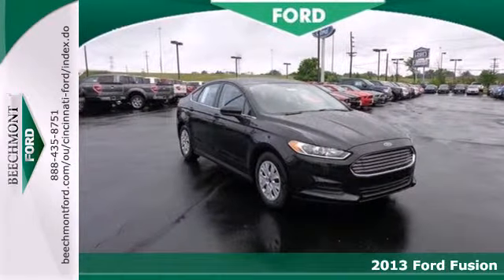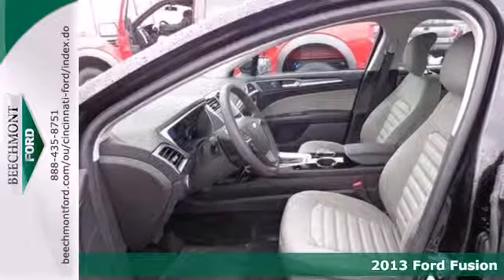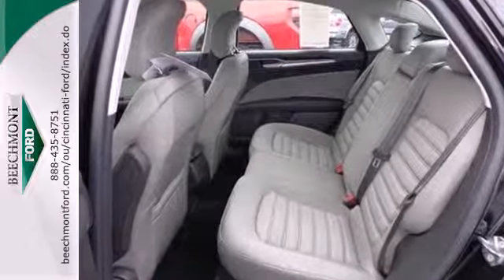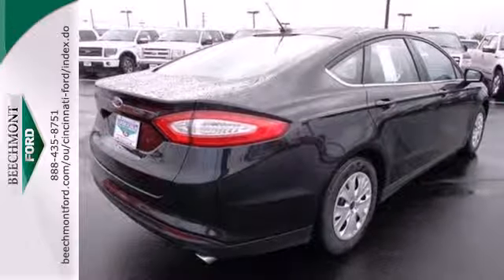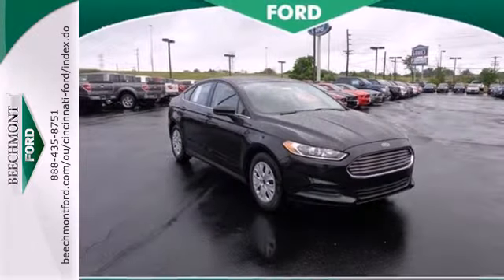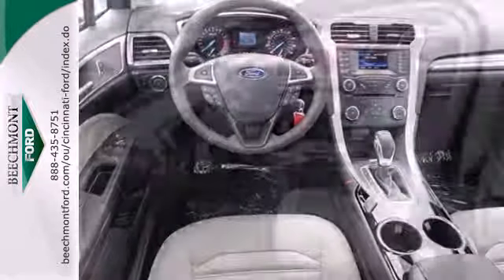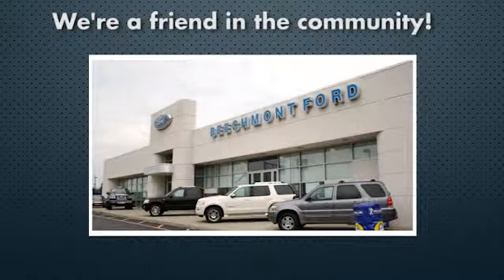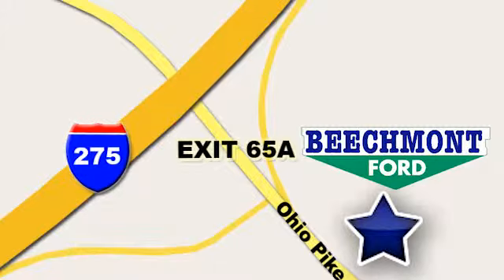2013 Ford Fusion Cincinnati Dayton, OH C13-868 - SOLD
Year: 2013
Make: Ford
Model: Fusion
Trim: S
Engine: 4 Cyl. 2.5L
Transmission: Automatic
Color: Tuxedo Black Metallic
Interior: Earth
Stock #: C13-868

Address:
600 Ohio Pike